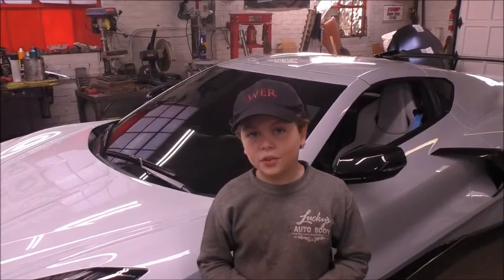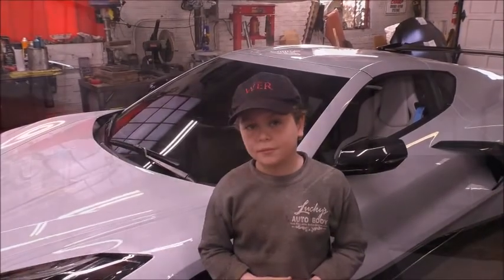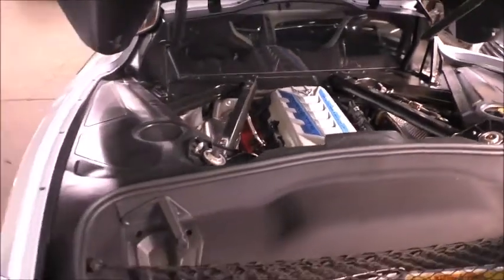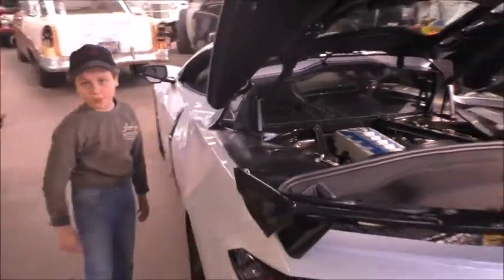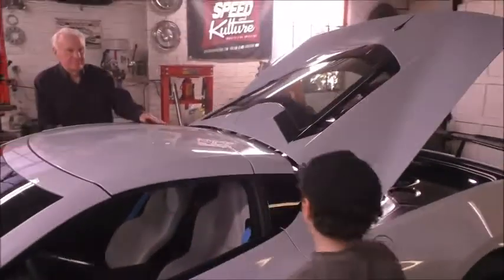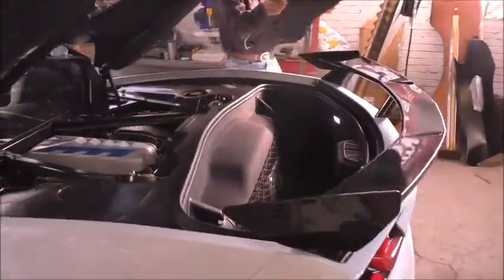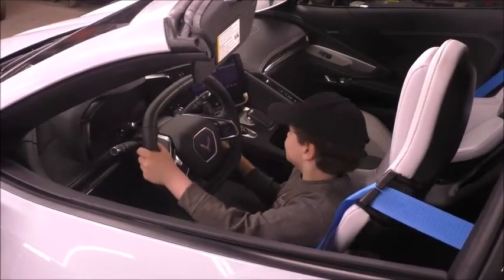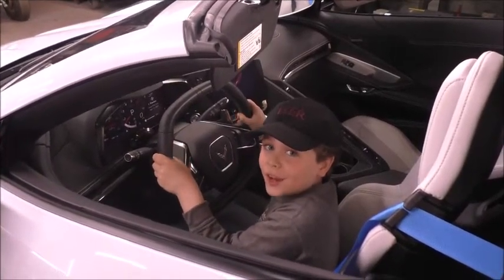Check Out The Brand New 2020 Chevy C8 Corvette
Shout out to my very good friend, movie producer, Brian Pitt, for letting me borrow his brand new 2020 Chevy C8 Corvette while he is on location in Bulgaria shooting the next installment of the After Movie franchise!! This car is absolutely amazing! From its 495 HP, fighter jet inspired interior, to its ability to go from 0-60 in less than 3 seconds!! I love the upgrades that Brian did as well. Check out the video and let me know what you think!!

Help support future projects by picking up some of my awesome sticker slapz!!

Follow Giuseppe